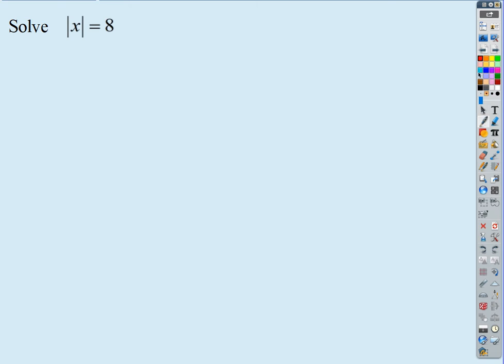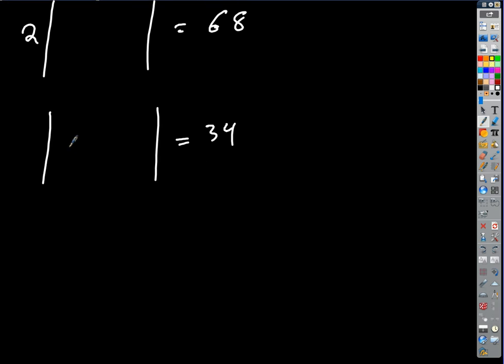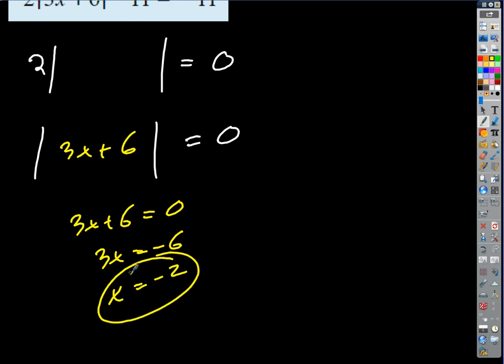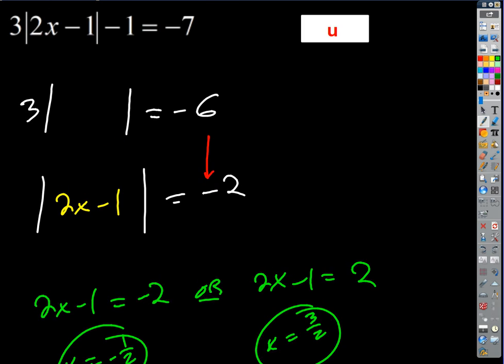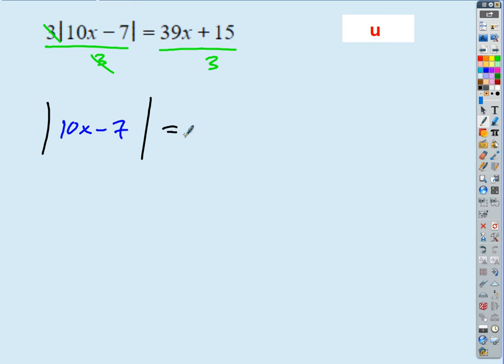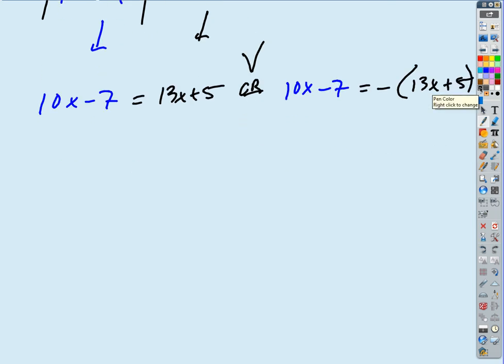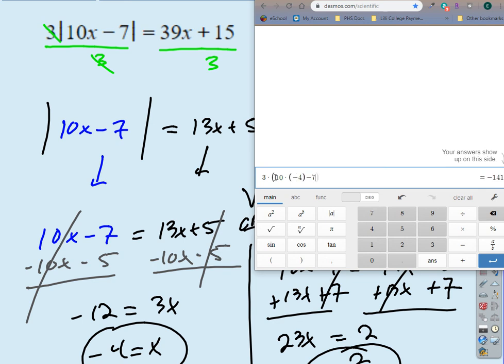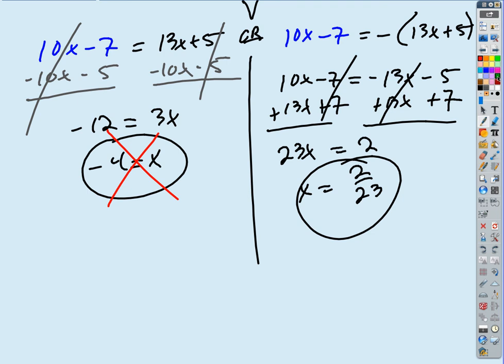2019 09 17 Solving Absolute Value Equations p6